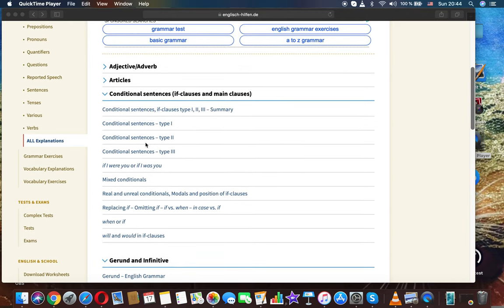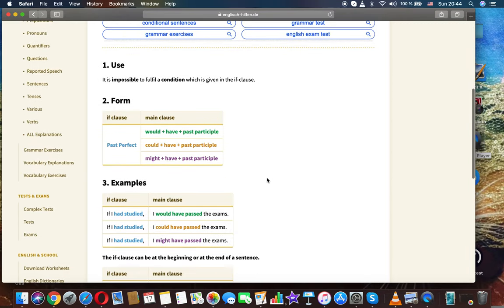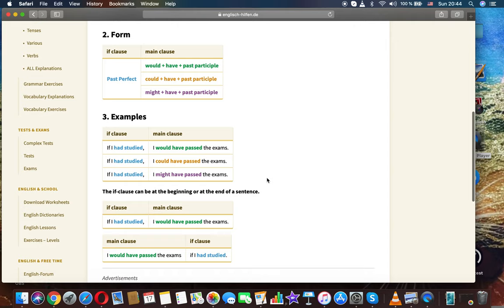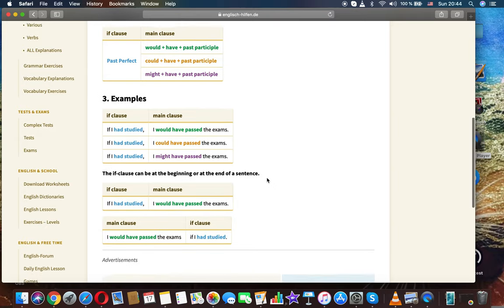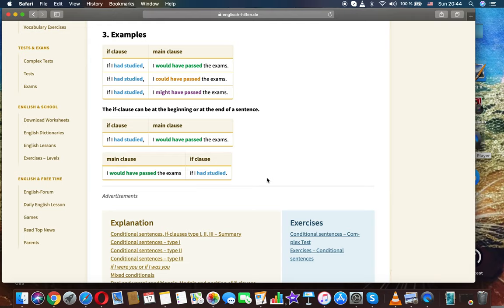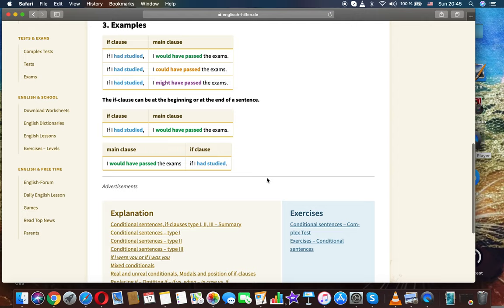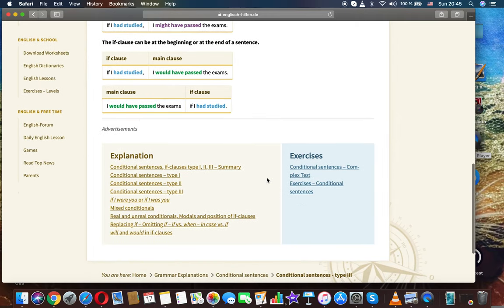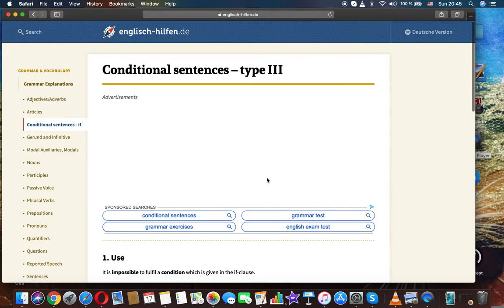Conditional sentences – type III third English free education